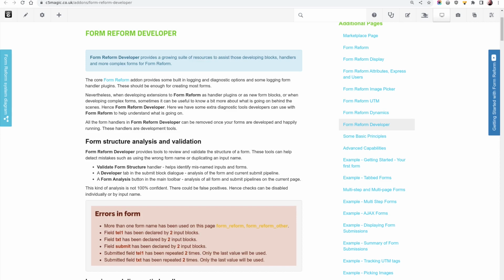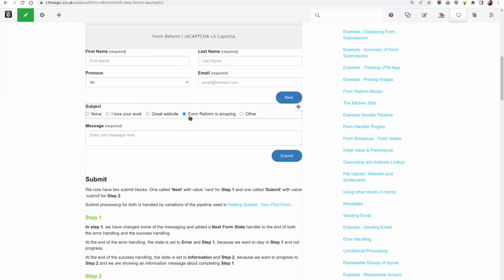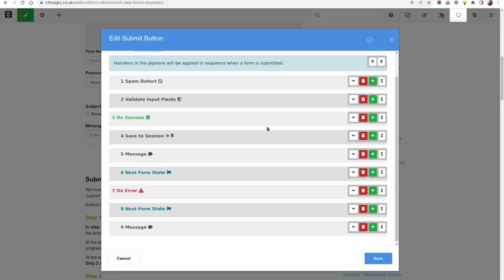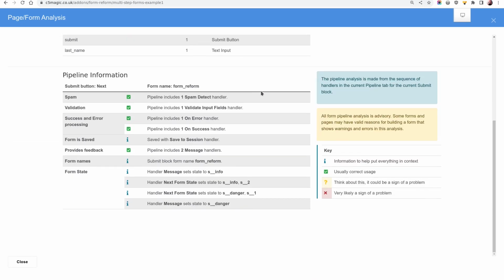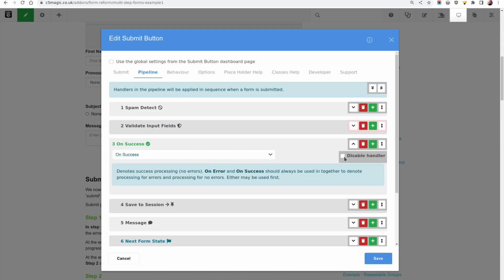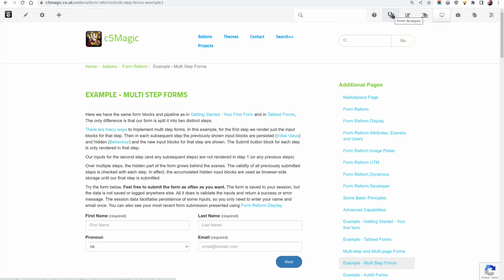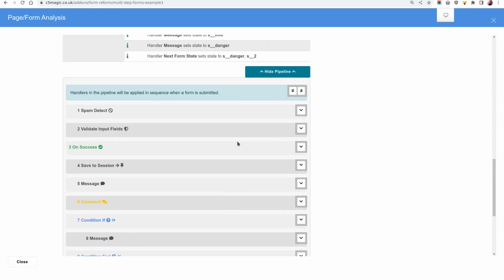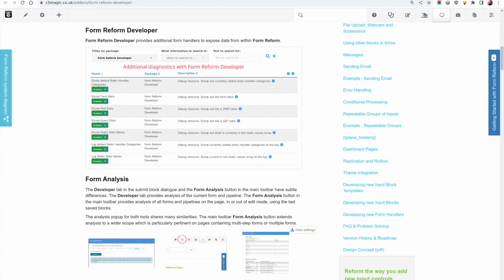Form Reform Developer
Form Reform Developer provides tools to review and validate the structure of a form.

A Developer tab in the submit block dialogue - analysis of the form and current submit pipeline.
A Form Analysis button in the main toolbar - analysis of all form and submit pipelines on the current page.
Validate Form Structure handler - helps identify mis-named inputs and forms.